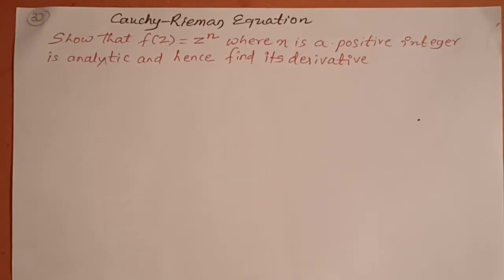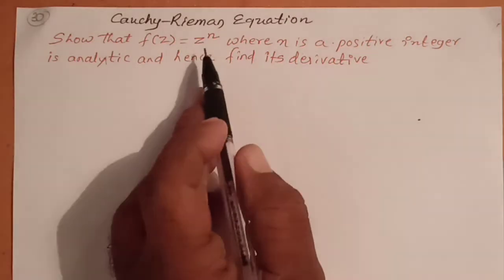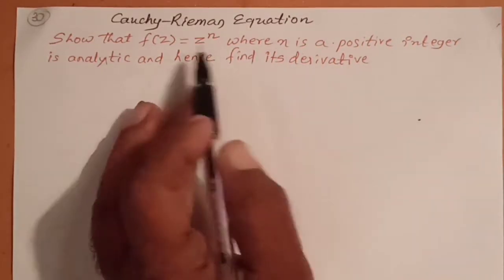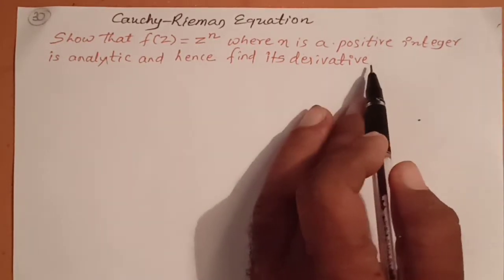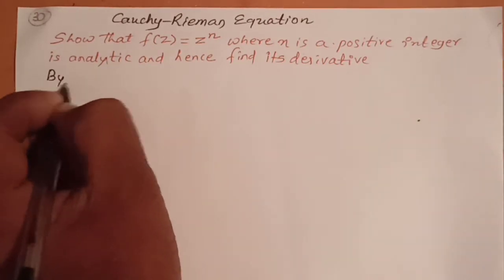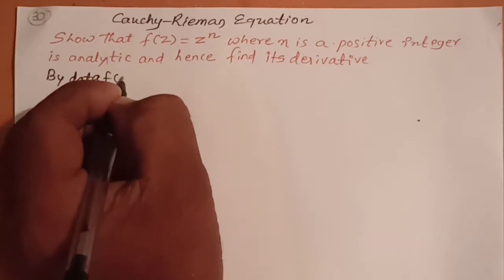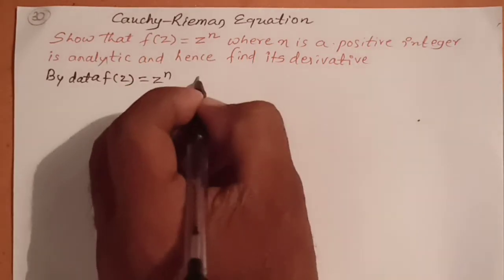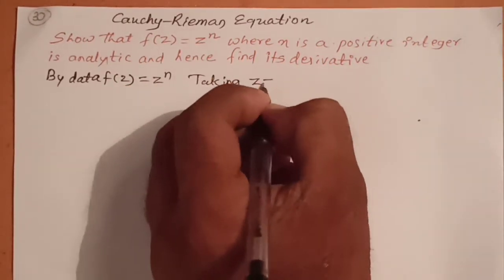Cauchy - Riemann Equation,Show that f(z) = z^n is analytic by Madan Talekar.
Cauchy - Riemann Equation
Show that f(z)=z^n is analytic, hence find f'(z)